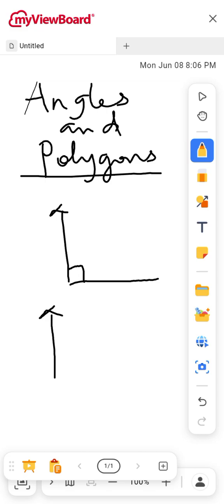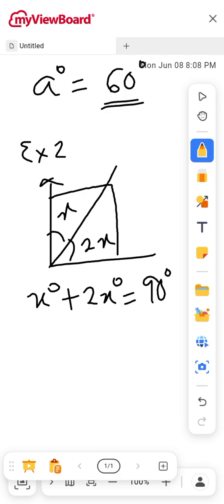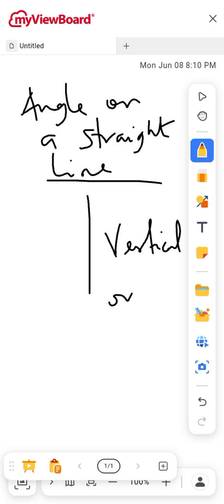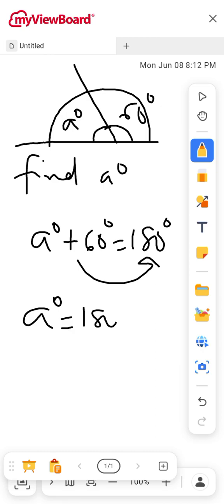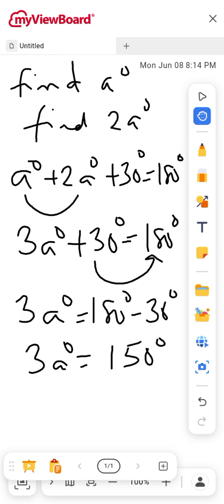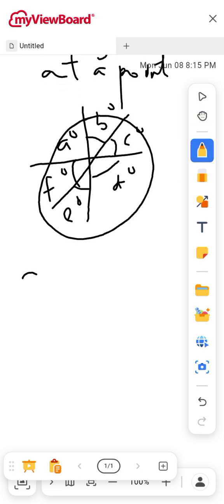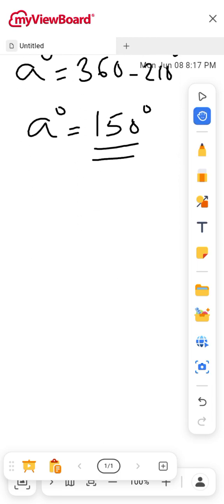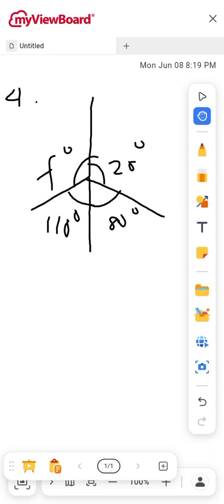Solving angles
The video finds solution to problems involving angles